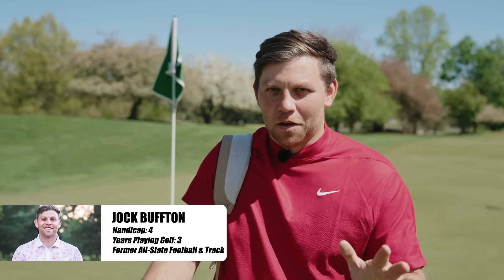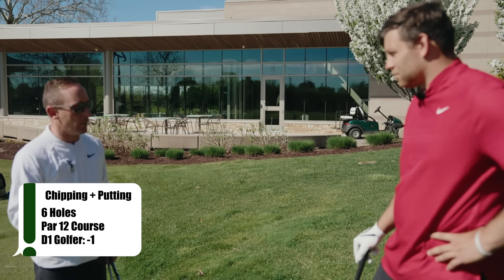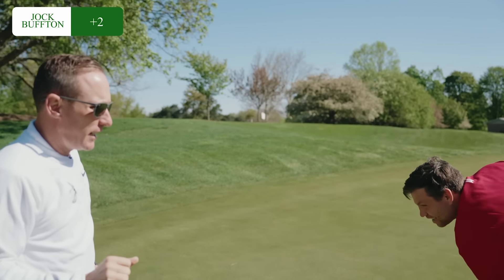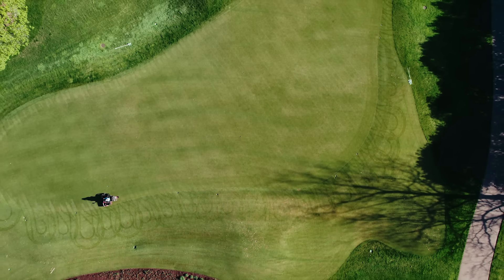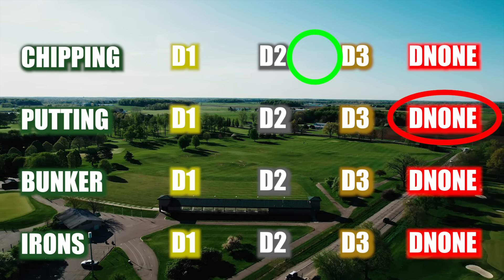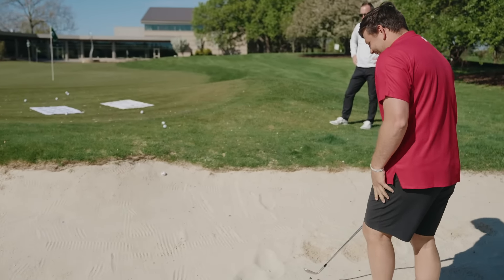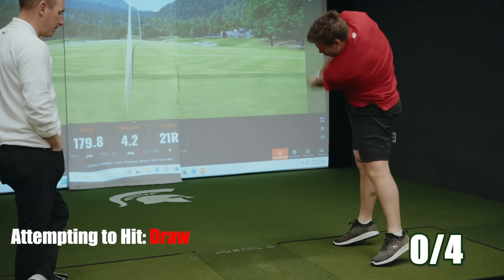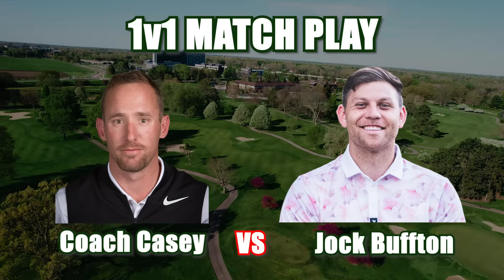How Hard Is It to Make a Division 1 Golf Team?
Get the MEVO+ for the lowest possible price using CODE: GOLFBUSTERS10:
Take Our Golf Sim Quiz to Find The Best Launch Monitor For You

Ever wondered what it takes to make a Division 1 golf team? In this video, we dive deep into the intense journey of aspiring collegiate golfers. From rigorous training schedules to the mental toughness required, discover the challenges and dedication needed to compete at the highest level of college golf. We interview Michigan State's Division 1 golf coach Casey Lubahn to bring you insider tips and real stories that highlight the hard work and perseverance behind making the team. Whether you're an aspiring golfer or just curious about the process, this video is packed with valuable insights!

Get The APOGEE for the lowest possible price using CODE: GOLFBUSTERS10 and our

The Best Golf Shoes We've Ever Owned:

Time Stamps:
00:00 - Intro
01:02 - MSU's 4 Secret Practice Drills
01:18 - What Does Division 1 Chipping Look Like?
05:41 - What Does Division 1 Putting Look Like?
08:16 - What Does Division 1 Bunker Play Look Like?
10:57 - What Does Division 1 Iron Play Look Like?
13:53 - Am I Good Enough to Be a Division 1 Golfer?